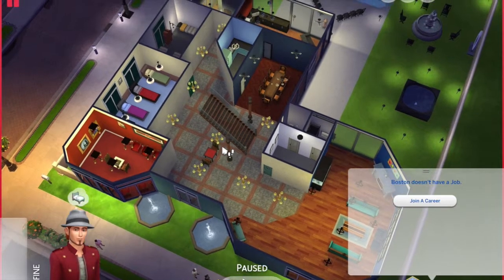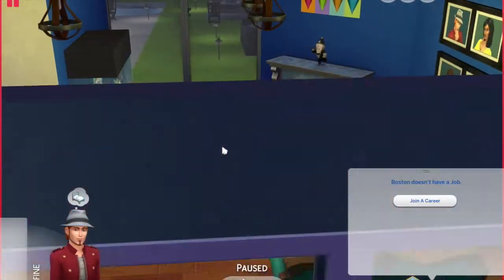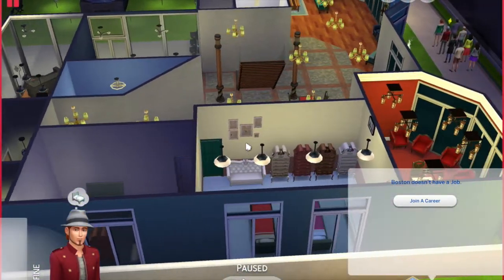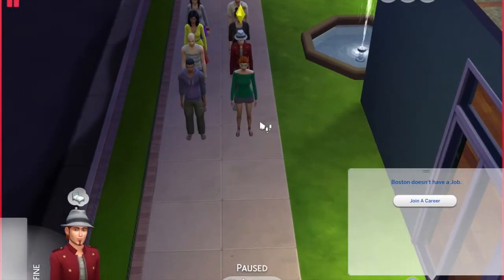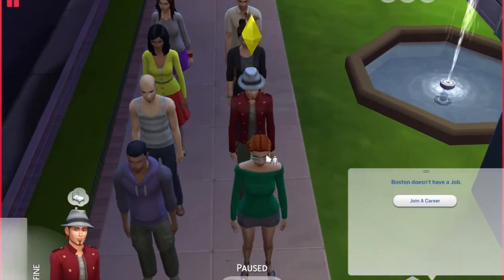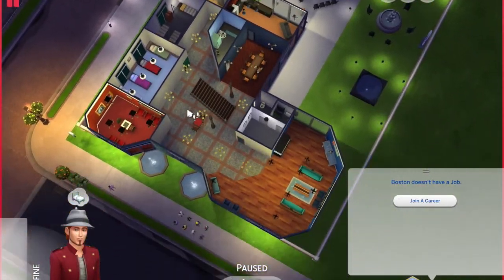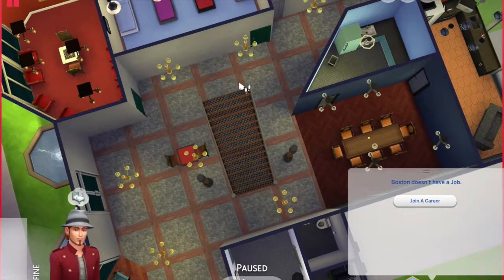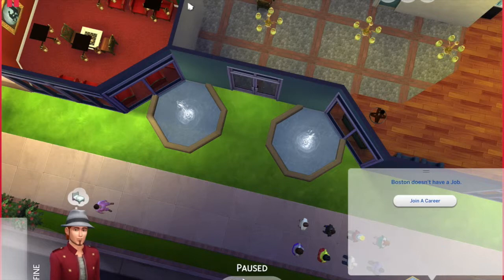The Sims 4 Big Brother | Ep. 1 Part 1. | Inside The House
Join me as I begin a Let's Play The Sims 4 themed towards the reality show Big Brother. I created my version of the Big Brother Challenge that includes Veto Competitions and Have-Nots Competitions. It's still in Beta, so if you have any suggestions leave them in the comments below.

Schedule:
Sundays: Nomination Ceremony, Have-Nots Competition, Head of Household Competition results
Wednesdays: Veto Competition and Ceremony
Thursdays: Eviction Day, and Beginning of Head of Household Competition

Big Brother Challenge Rules (They are rather lengthy)